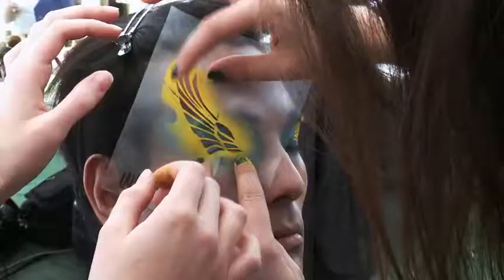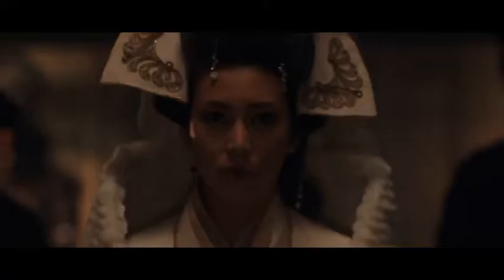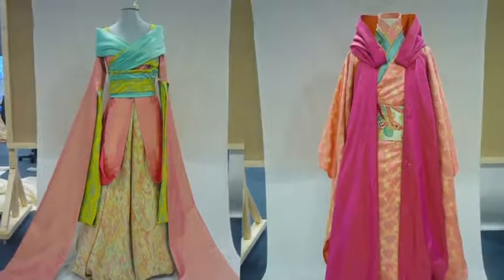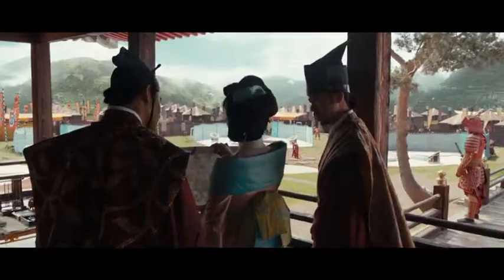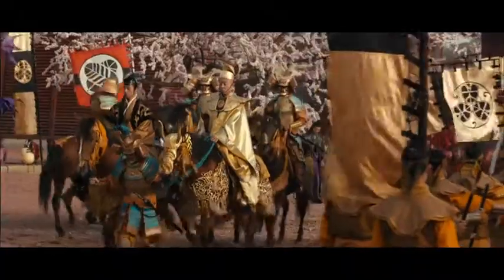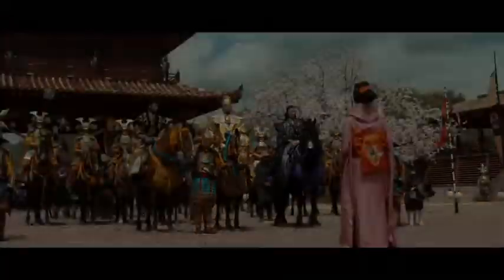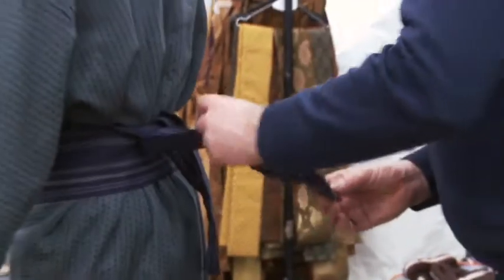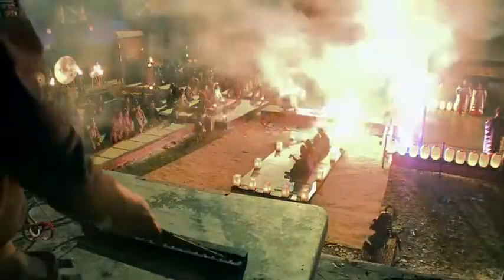47 RONIN (2013) Featurette Costumes